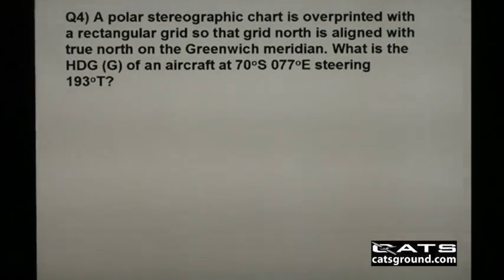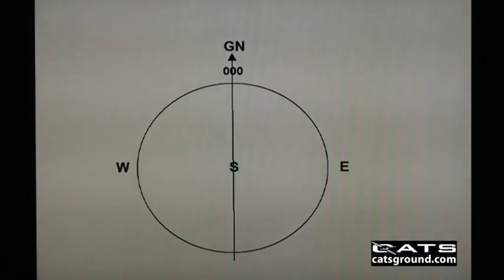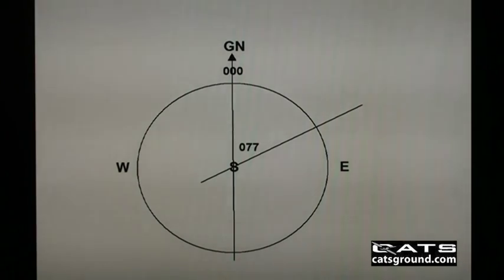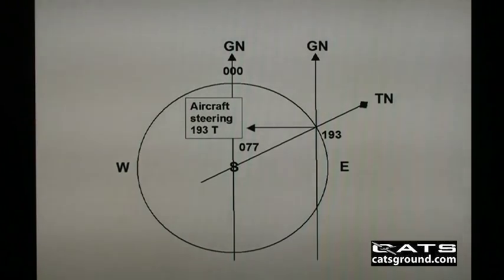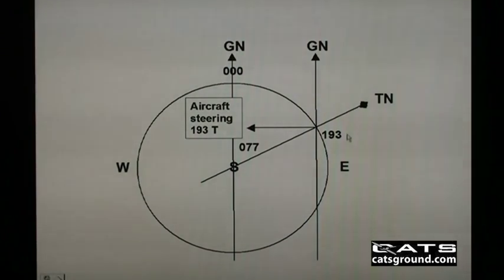CATS ATPL GNAV Grid Nav Q4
How to answer atpl grid navigation questions